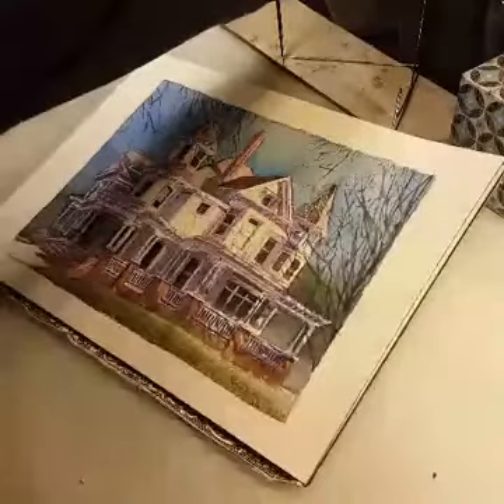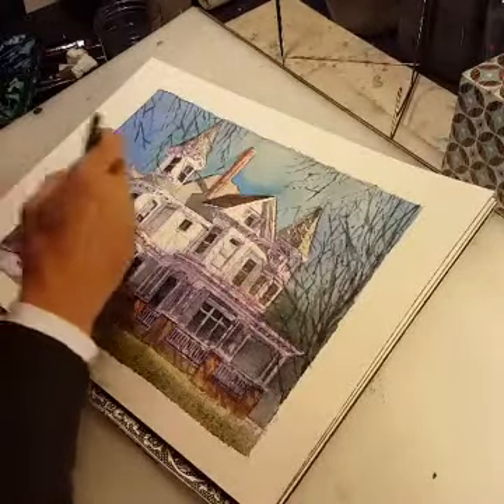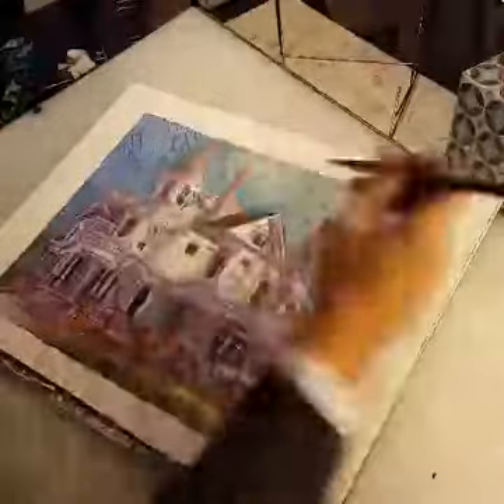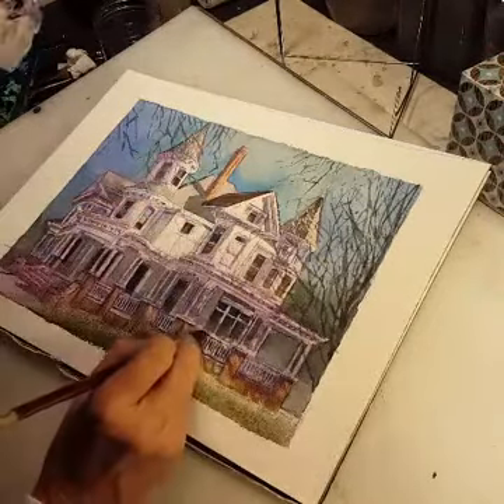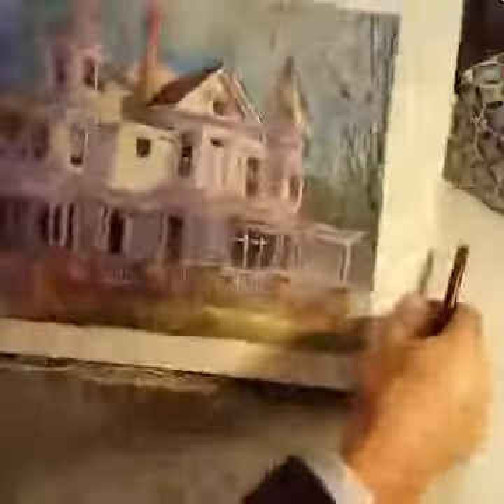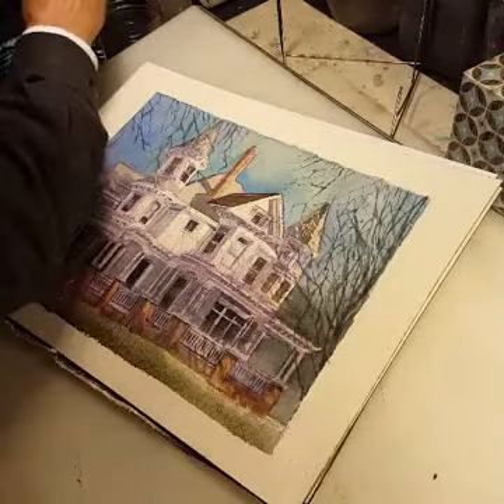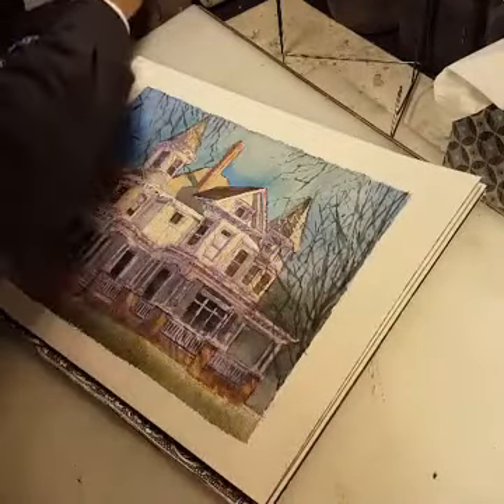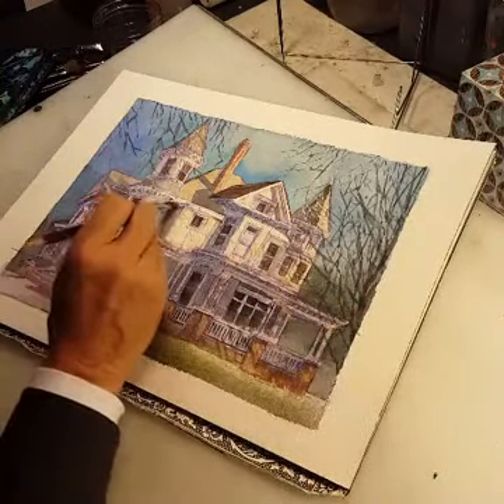Watercolor WITH Cheating, Part 3